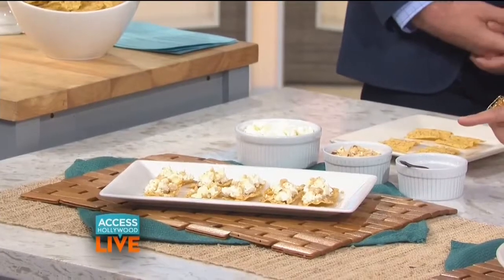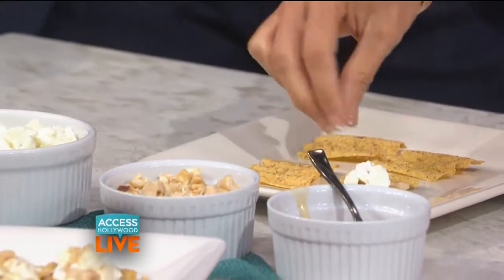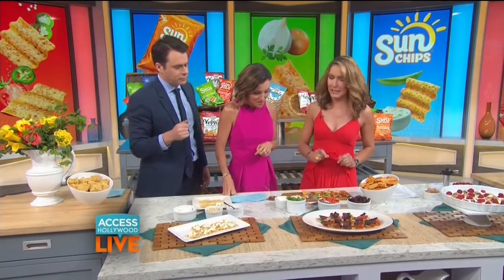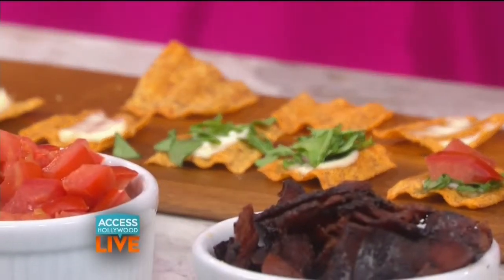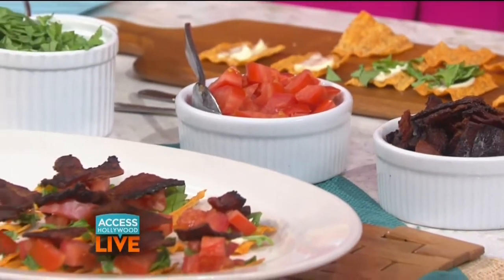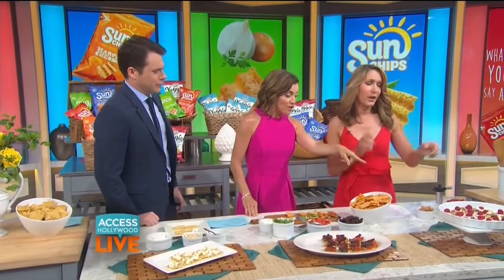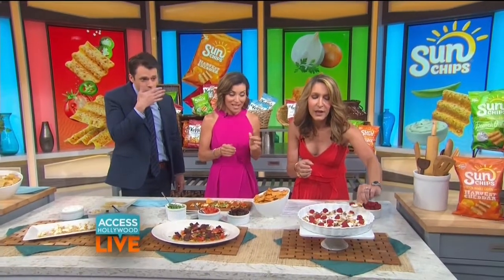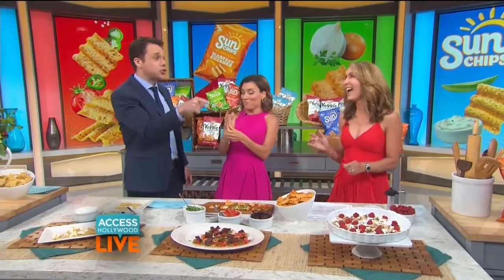Party Tips & Easy Recipe Ideas for Girls Night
Lifestyle Expert Alison Deyette shares entertaining tips and easy recipes for a party with your girlfriends on Access Hollywood.